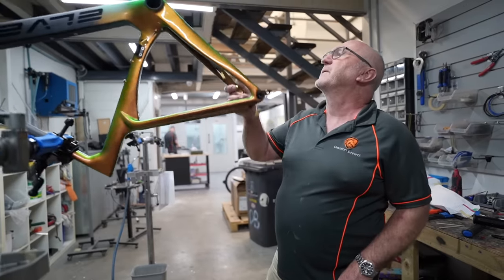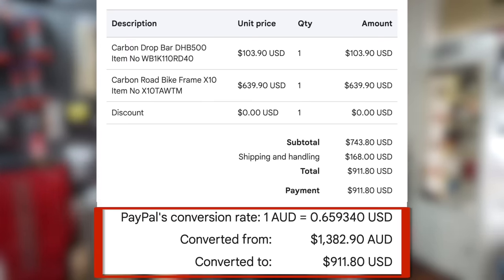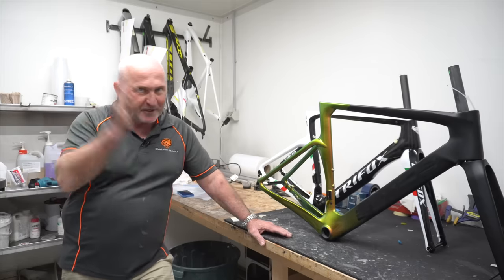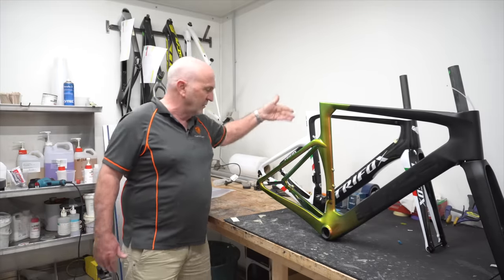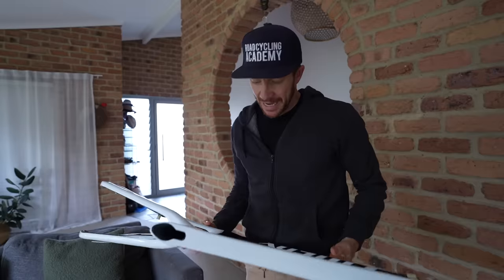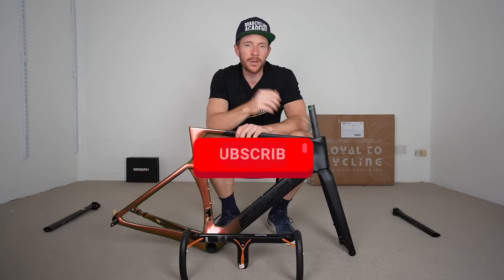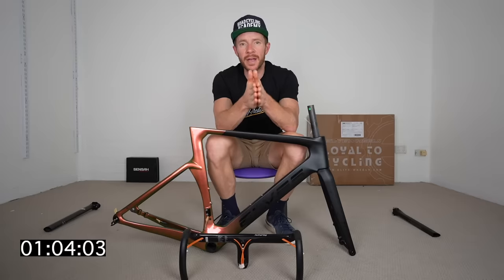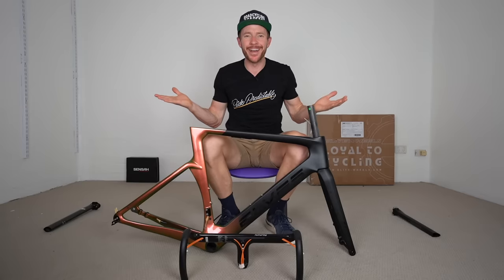I Bought Two Cheap Chinese Aero Frames (here's why)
Building the cheapest race bike money can buy, with a catch. The catch is I took this project to the audience and you voted for the products we would be using to create this cheap Chinese carbon bike build. However, it was a close call between the Elves and Trifox frames. So I though why not buy them both and get them inspected by Gary at Carbon Steed and Jay at Taylor Cycles.